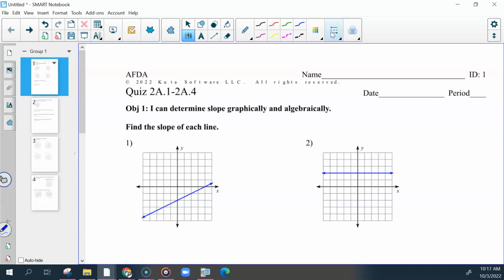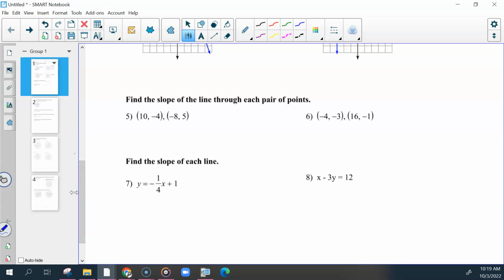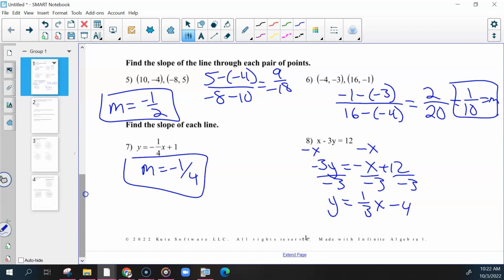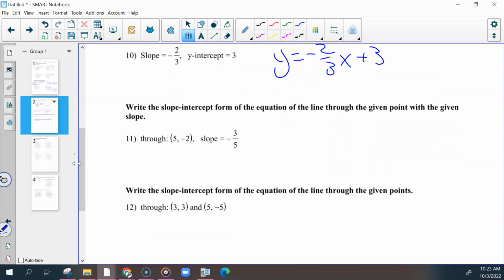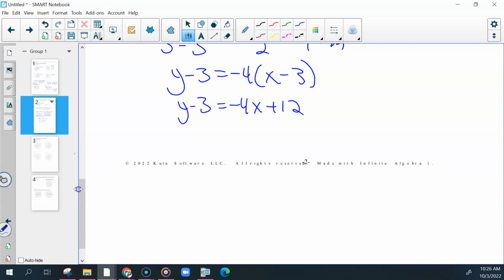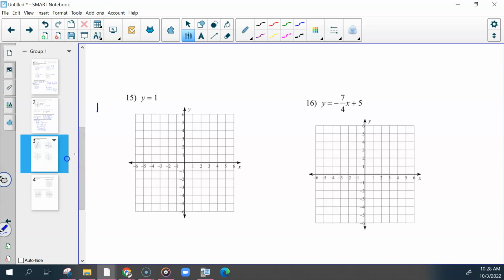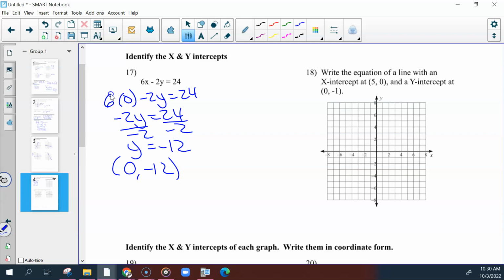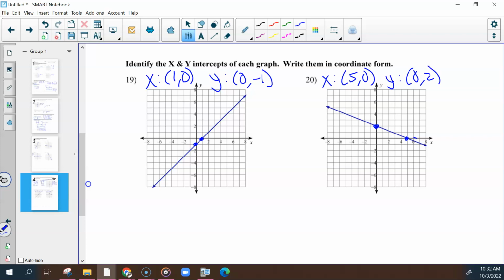AFDA 5th 10-3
We went over the quiz before you took the star test and you had your flex day.